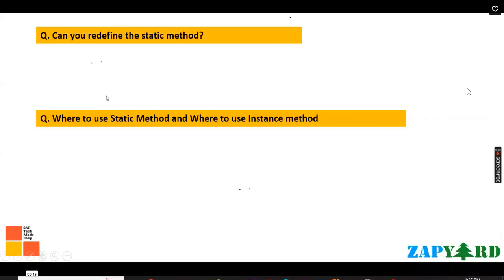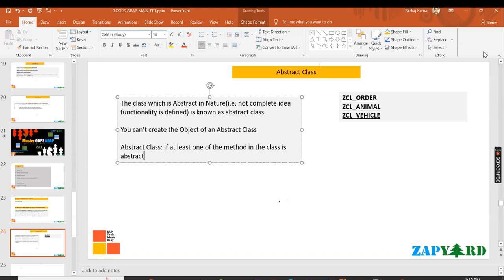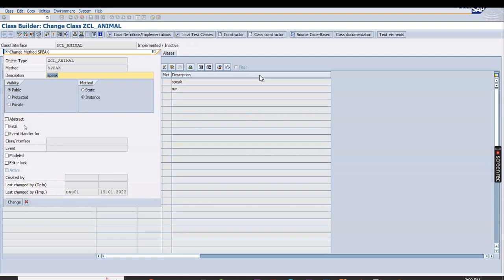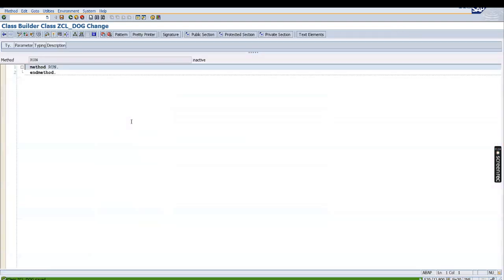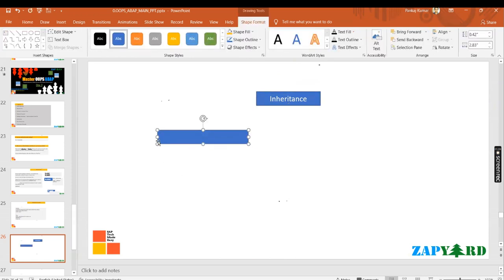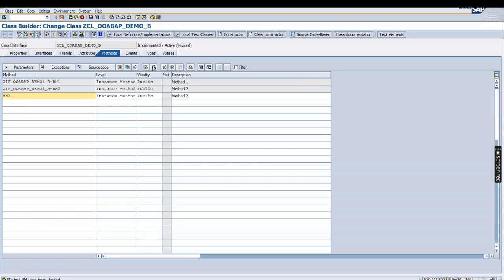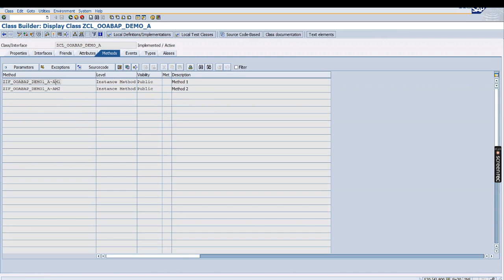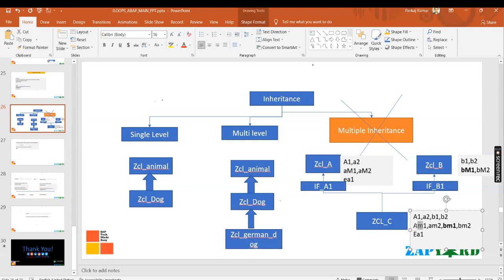OOPs Day3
Abstract Claas, etc